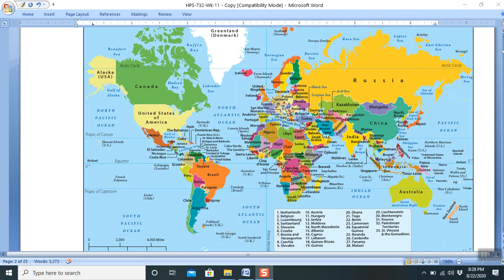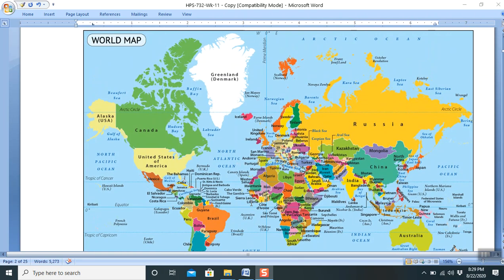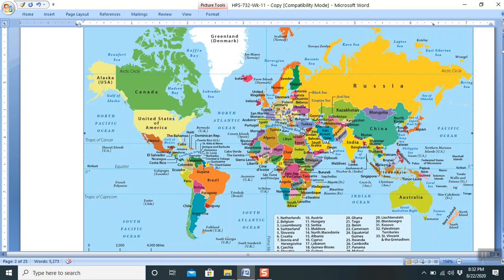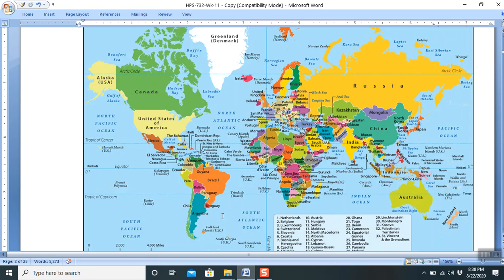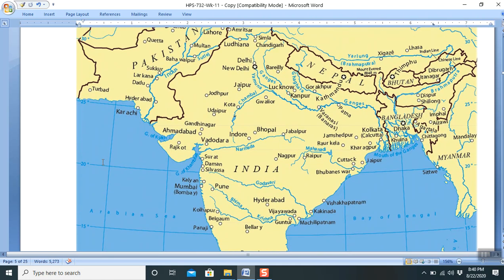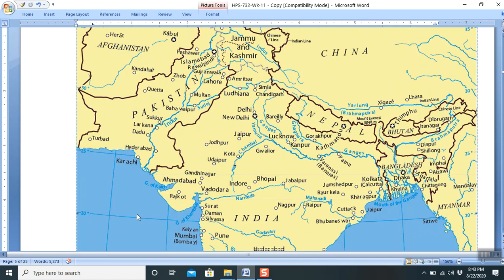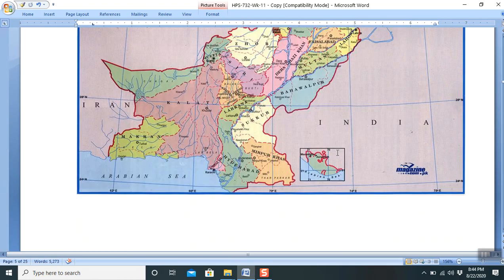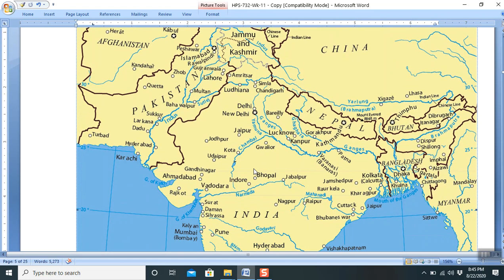HPS 732 Wk 11 Lec 21 Clip 2